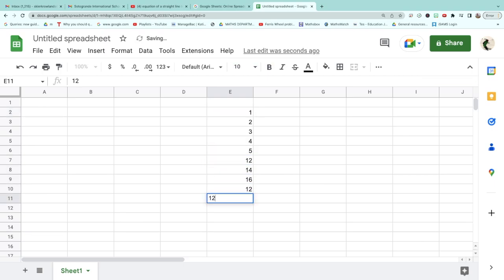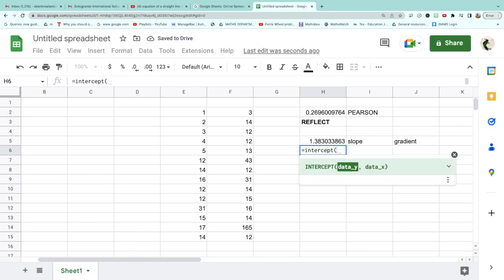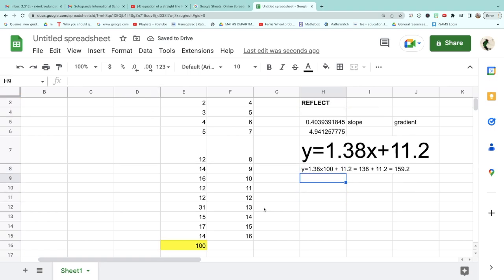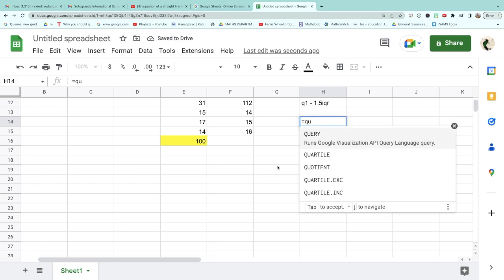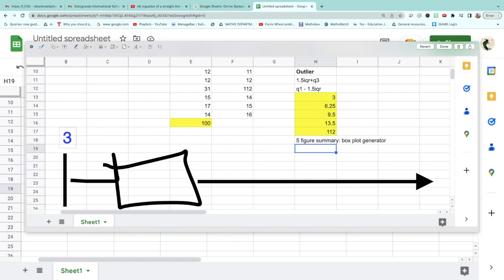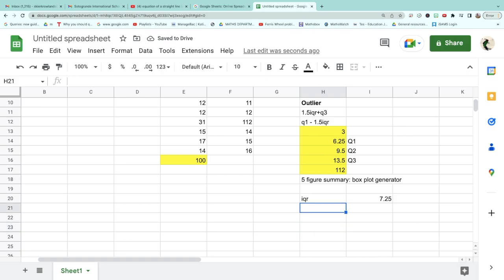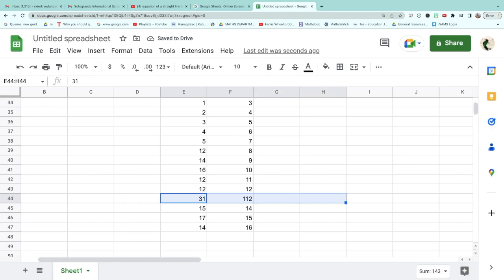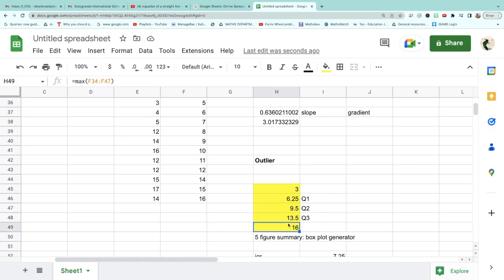Detailed tutorial on using excel for statistical analysis, useful for doing IB Mathematics IA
The video provides a detailed tutorial on using Excel for statistical analysis, specifically focusing on Pearson’s correlation coefficient, linear regression (slope and intercept), outlier detection, and box plot visualization. The content is geared towards students preparing for internal assessments (IAs) or similar experiments involving linear relationships between variables. The instructor emphasizes practical Excel techniques to efficiently calculate and interpret statistical measures and stresses the importance of reflecting on these results in context.

Key Concepts and Procedures
Pearson’s Correlation Coefficient (Pearson’s r)
Used to measure the strength and direction of a linear relationship between two variables.
In Excel, the formula is =PEARSON(array1, array2).
Pearson’s r values range from -1 to 1:
Values close to 0 indicate weak or no correlation.
Values closer to 1 or -1 indicate strong positive or negative correlation, respectively.
The instructor demonstrates how changing dataset values affects Pearson’s r and the importance of contextual interpretation of the correlation coefficient.
Reflection on what the correlation means for the experiment is crucial.
Linear Regression: Slope and Intercept
Linear regression is used to find the equation of a line fitting the data:
where ( m ) = slope (gradient) and ( c ) = intercept.
Excel functions:
Slope: =SLOPE(y_range, x_range)
Intercept: =INTERCEPT(y_range, x_range)
The example shows rounding slope and intercept values to three significant figures.
Using the regression equation, one can predict y for any given x-value by substituting into the equation.
The instructor notes limitations of rounding and suggests discussing these in reports.
Outlier Detection
Outliers can significantly affect statistical analysis and visualizations.
The video explains the interquartile range (IQR) method to detect outliers:
Calculate quartiles ( Q_1 ), ( Q_2 ) (median), and ( Q_3 ) using Excel’s QUARTILE function.
IQR = ( Q_3 - Q_1 )
Outlier boundaries:
Upper boundary = ( Q_3 + 1.5 \times \text{IQR} )
Lower boundary = ( Q_1 - 1.5 \times \text{IQR} )
Values outside these boundaries are classified as outliers.
One example outlier value in the dataset was 112, significantly higher than other data points.
The video stresses the importance of mathematically proving outliers rather than visually assuming them.
Five-Number Summary and Box Plot
The five-number summary consists of:
Minimum
( Q_1 ) (first quartile)
Median (( Q_2 ))
( Q_3 ) (third quartile)
Maximum
Excel functions used:
MIN(range)
QUARTILE(range, 1)
MEDIAN(range)
QUARTILE(range, 3)
MAX(range)
Box plots visually summarize data distribution and highlight outliers.
The video demonstrates how an outlier skews the box plot, making it look “dodgy” or unusual.
Removing outliers and reanalyzing data yields different Pearson’s correlation, slope, intercept, and box plot results, showing the impact of outliers on analysis.